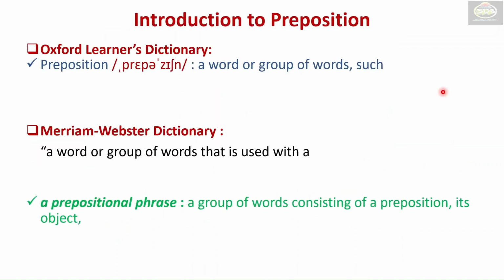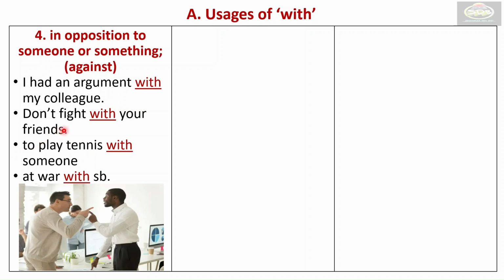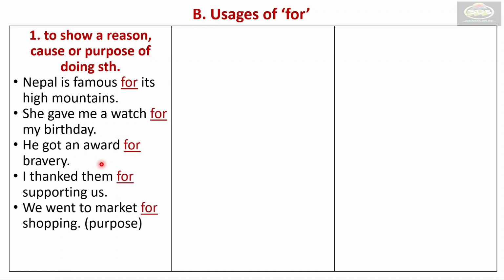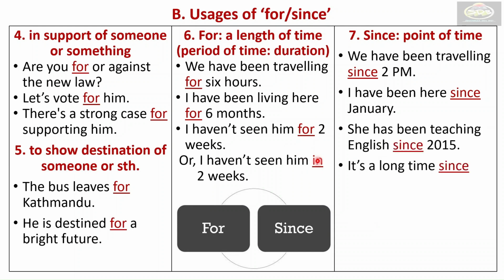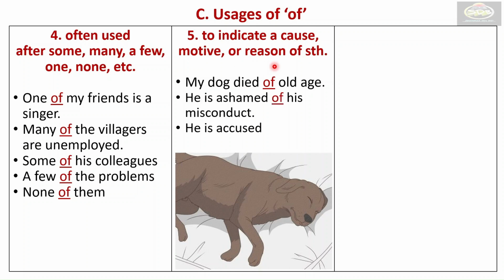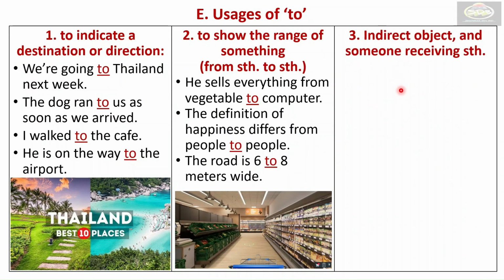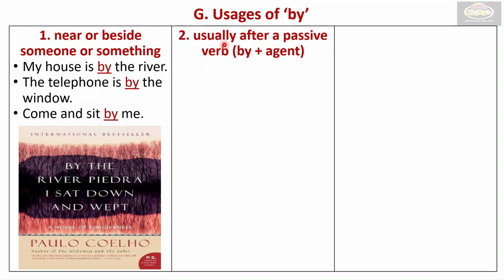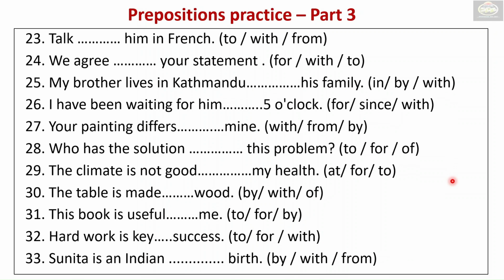Prepositions | How to Use Prepositions Correctly in English? Complete & Easy Explanation (Part - 2)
This video presents a complete and step by step lesson regarding how to use prepositions (with, for, since, of, from, to, about and by) in English Grammar. It incorporates comprehensive presentation and illustration of all the rules of prepositions along with a separate practice section. It is useful for the students of all levels who want to learn correct usages of the prepositions in different situations. The candidates of Public Service Commission as well as Teacher Service Commission can also be equally benefitted watching this video.

This video lesson has been prepared by Mr. Shankar Dev Bist. He has passed M.Ed. in English Education with first division from Department of English Education, Tribhuvan University, Kathmandu. He is a permanent Secondary Level English Language Teacher currently teaching at Rampur Secondary School (AFU), Bharatpur – 15, Chitwan, Nepal.

Thank you very much for visiting this channel and watching our videos.
Have a wonderful time.